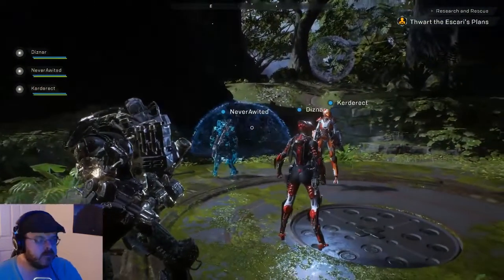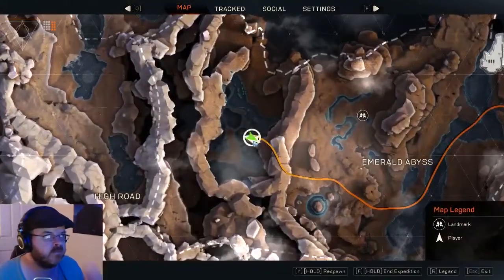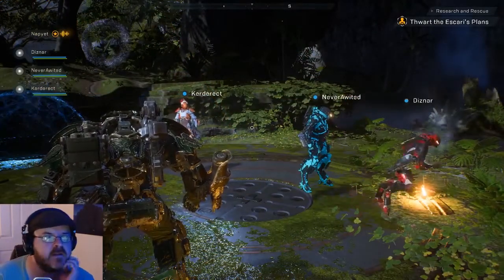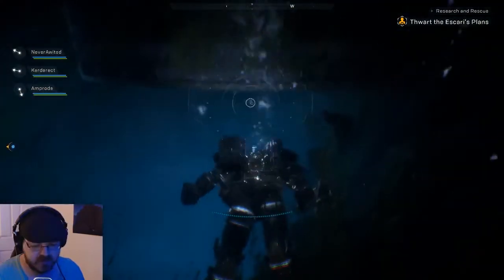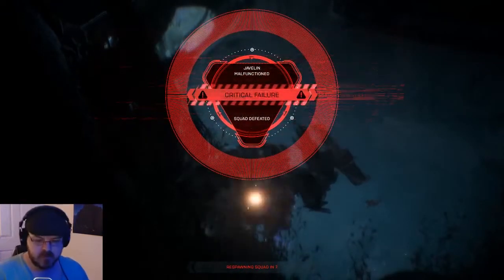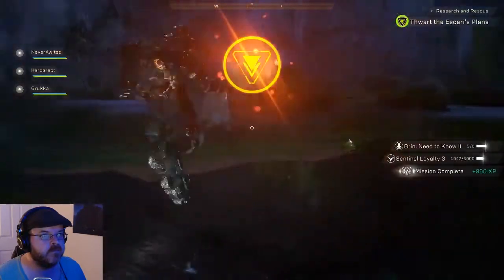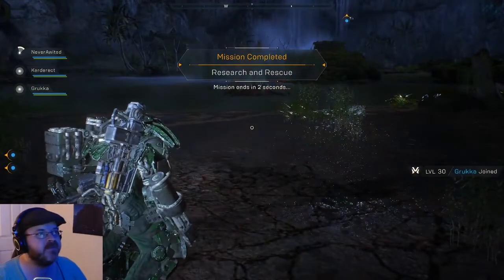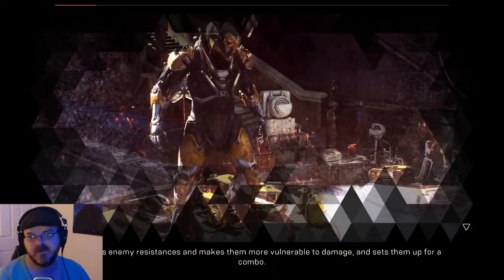ANTHEM Mission Doesn't Complete Bug FIX!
A workaround fix for missions not completing in Anthem. Thanks to Odin Son!

Anthem is produced by Bioware.